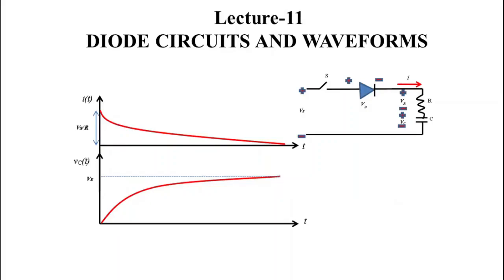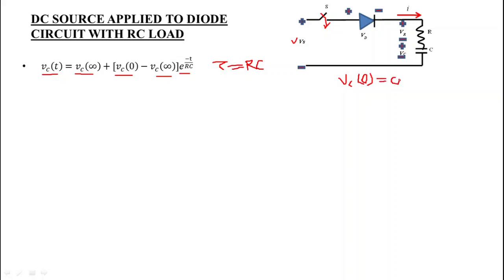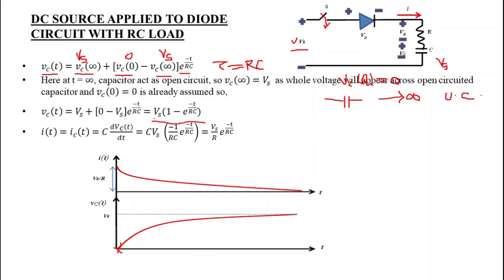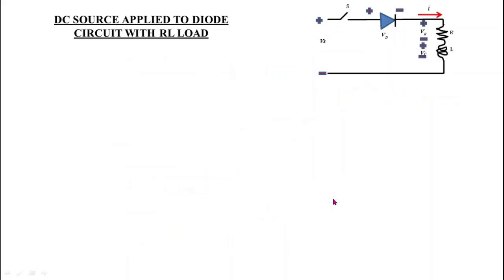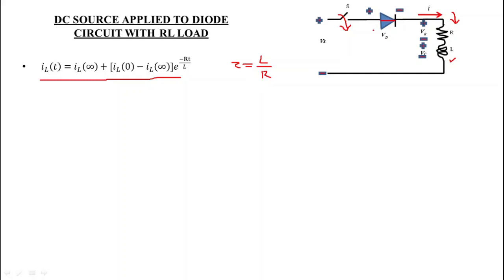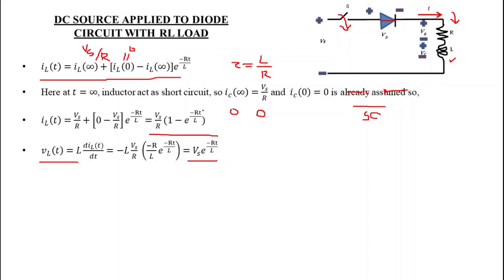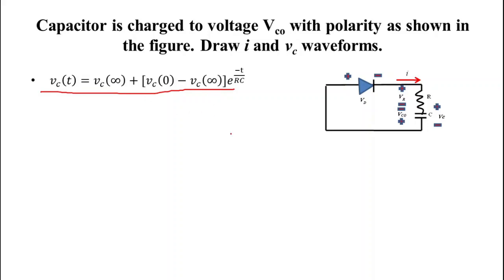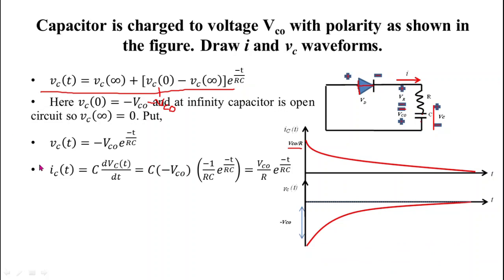Lecture 11 | Diode circuit | waveforms of diode circuit | Power Electronics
In this video some circuits and solved haviong diode and and inductor or capacitor. For these circuits the equations for various circuit parameters are derived then wave forms are plotted.